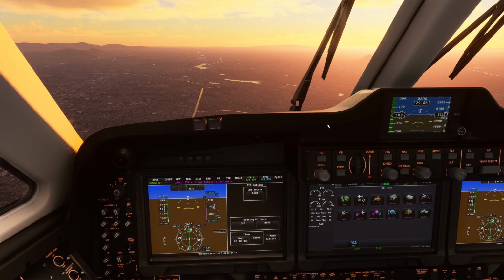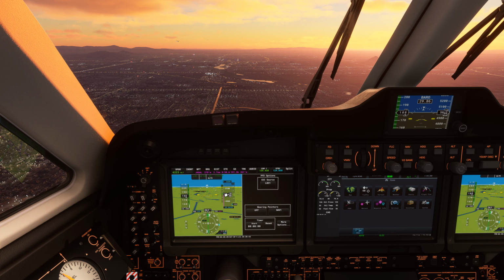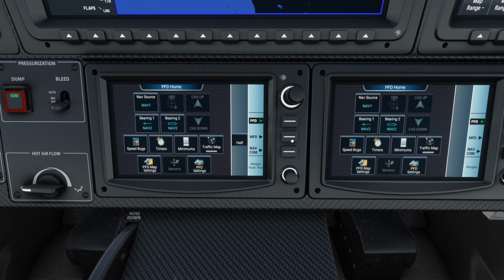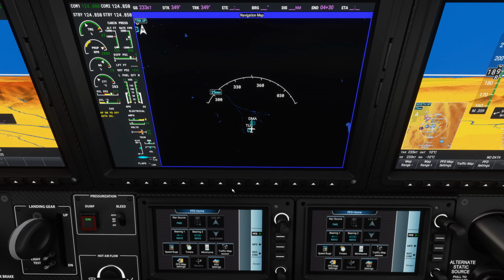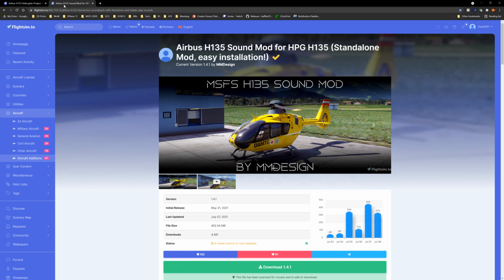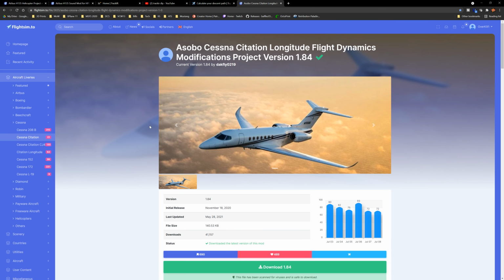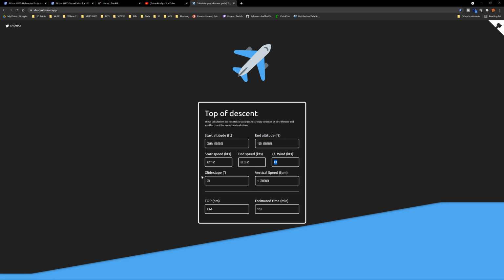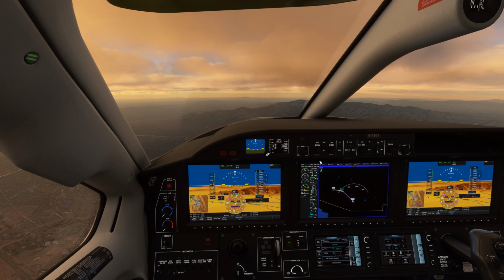Microsoft Flight Simulator | Answering Your Questions | Episode #1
Hello Everyone and welcome back to Microsoft Flight Simulator! I have decided to start a series where I answer the questions and respond to the comments on my channel. We'll be discussing mods, tools, and addons as well as general sim questions! I hope you all enjoy this and find it useful!

Current Tutorial Guides:
Cessna Citation Longitude

0:00 Intro
1:22 King Air Glide Slope
6:38 TBM Addons
9:05 G3000 Approach Activating Early
12:19 G3000 Waypoint Hold
13:42 Entering Altitudes
16:19 H135 Helicopter
16:57 TrackIR
20:10 Longitude Mod
21:00 Milviz Corsair
22:02 How Do I calculate descent?
26:01 MSFS as a flight trainer

*My Specs*
32GB DDR4 G.Skill RGBneo (Specifically engineered for AMD Ryzen)
RTX 2080Ti
4k resolution